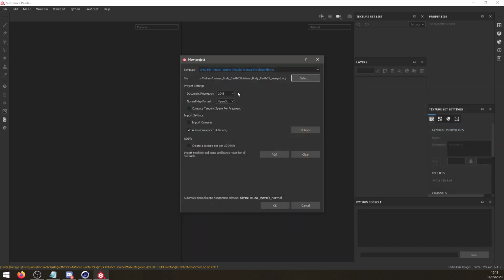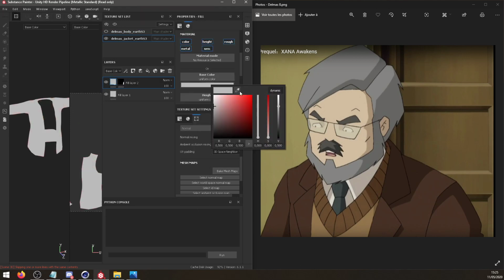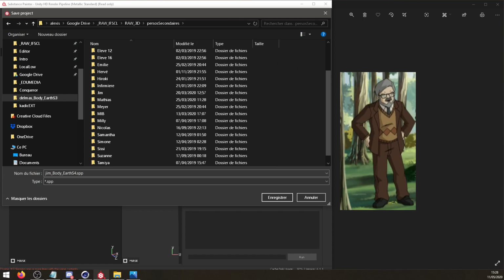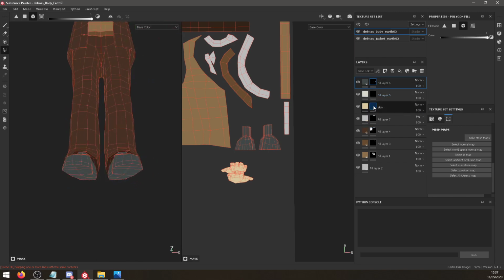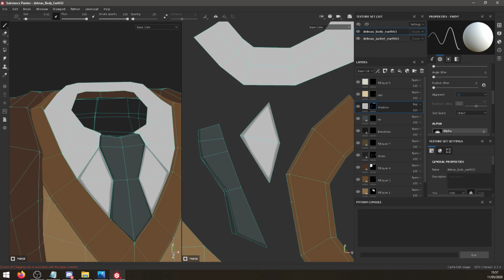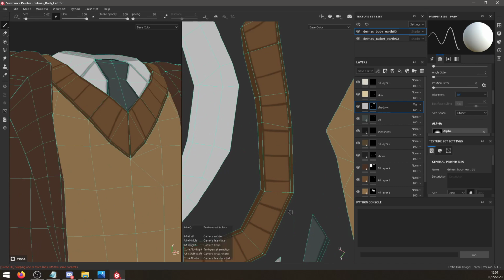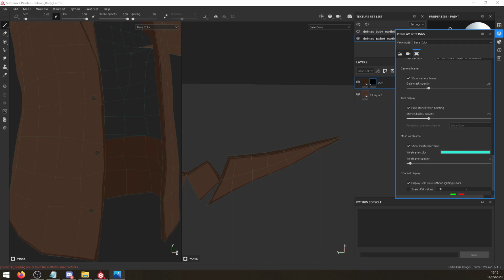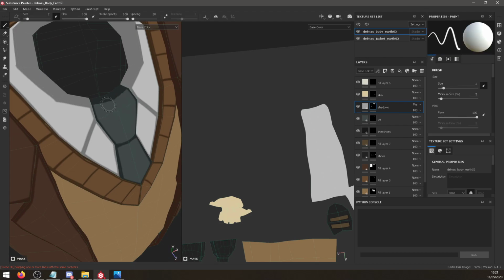IFSCL - Live Making Of : 62 - Jean Pierre Delmas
Finishing Code Lyoko Headmaster Delmas, working on UV + Textures for IFSCL

3D Modeling on C4D, UV on UVLayoutPro, Texturing on Substance

Join my Super Patrons Supporters!
Aichi
Anthony
ArionSherwind 78
Azcray
Azuro
DarkGuillaume
Davcrox
Freezie
Gamesamsh Productions
IcePlayer
Johann Ormrygg
Julien Dubois
Kavi Corben
Leme
LMG Falcon
Michael Steele
Mophie
Mx_Canopy
Natalia Mecner
Natsuko
Naviblur
Powerclank
Reese Bagshaw
Rialla Sheng
Safranil
Shane Schilman
Shunsuke
Sirhaian'Arts
Sky Parrillo
Ted Gilmartin
Tiago Conceição
Toffee
Xelion
XND
YaZhok
Zanzarah